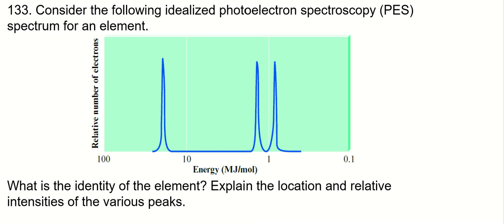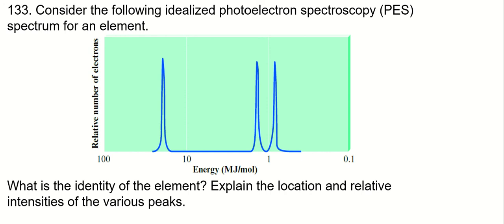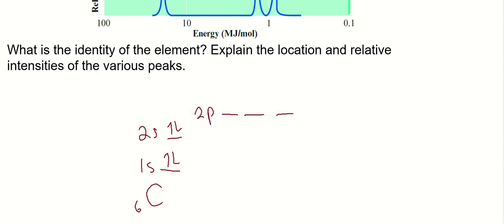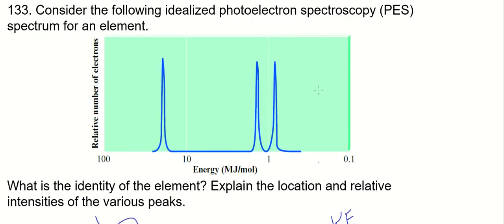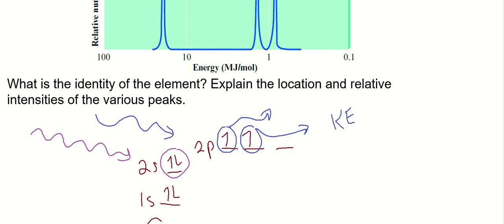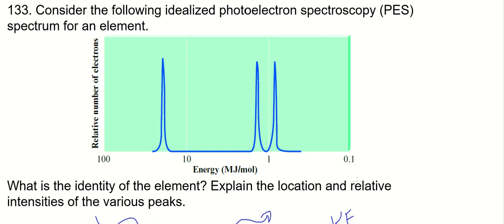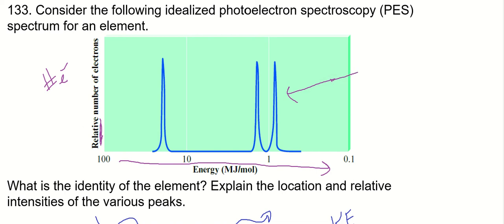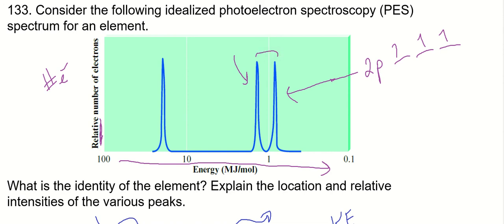(old) | See Description for Updated Video